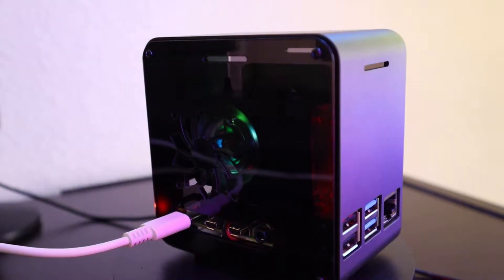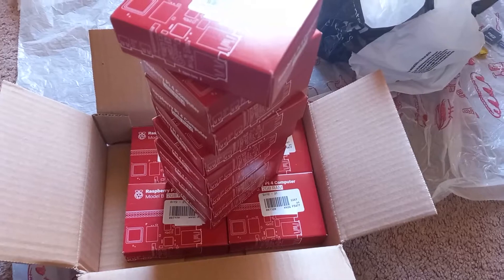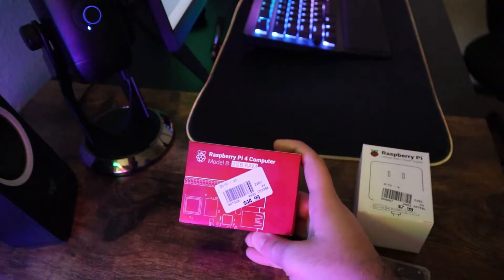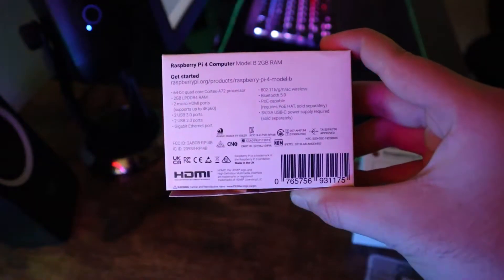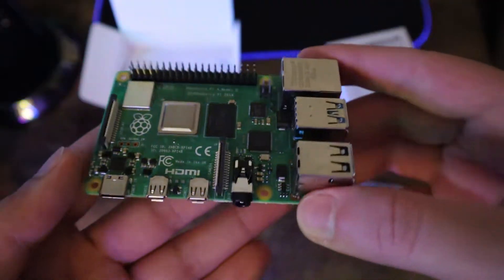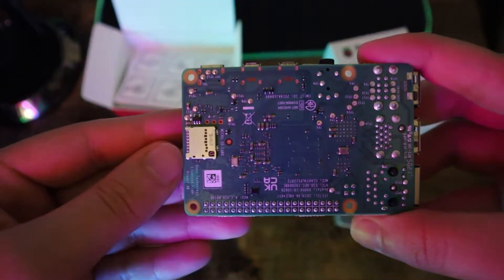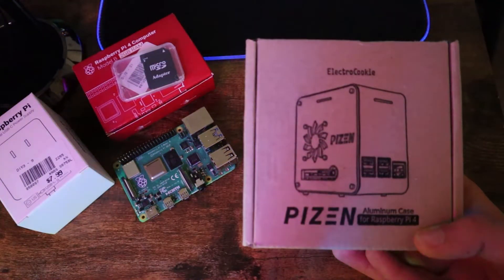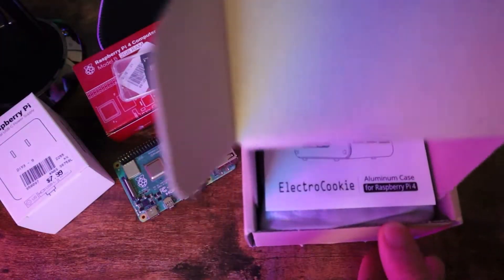DIY Raspberry Pi 4 Desktop Case Mini PC Build 2022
In this video, I'll show you how to make your own Raspberry Pi 4 Mini Desktop Computer. The case houses the Raspberry Pi 4 with heatsink fitted for cooling and has a small ring LED display on the side which shows the computer's stats on the CPU, memory, and storage usage as well as the CPU temperature. The power, HDMI, and audio ports are accessible on the side and the USB and Ethernet ports are accessible on the front of the case.